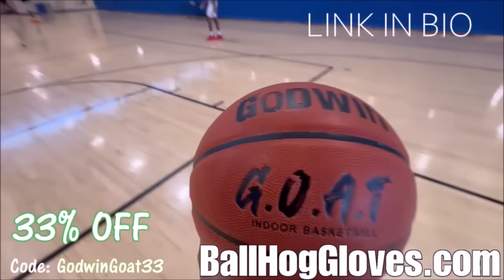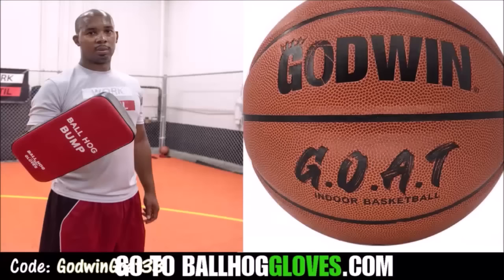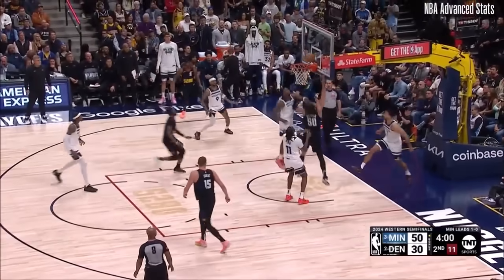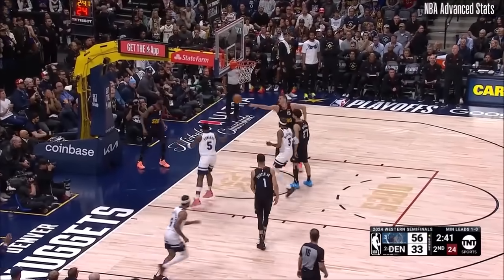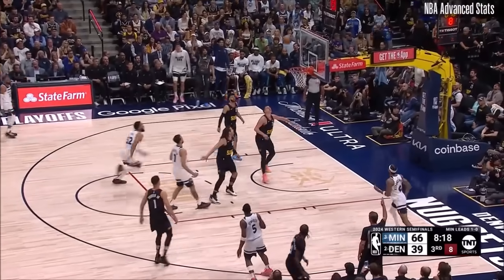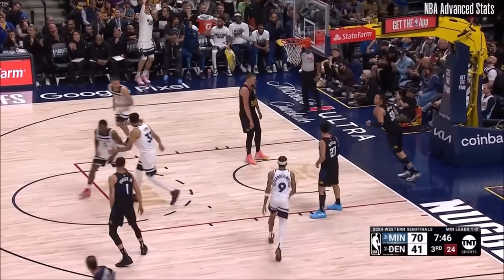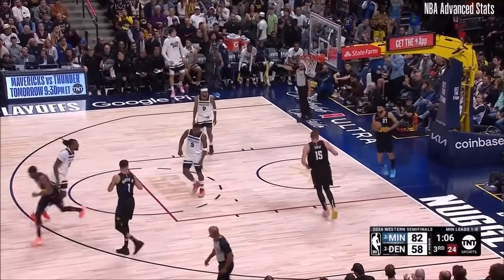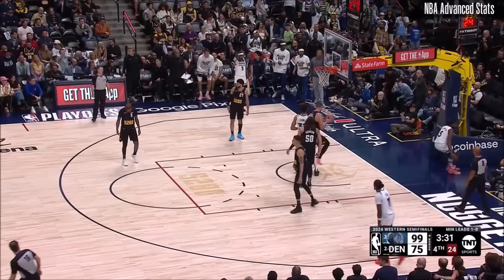Anthony Edwards 27 pts 7 asts vs Nuggets 2024 PO G2